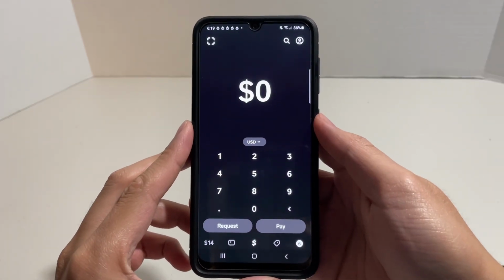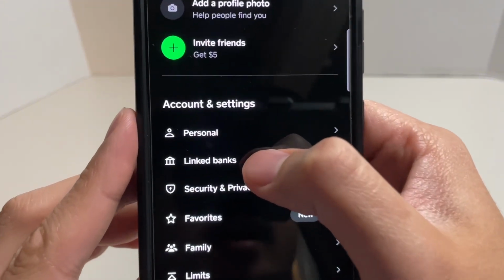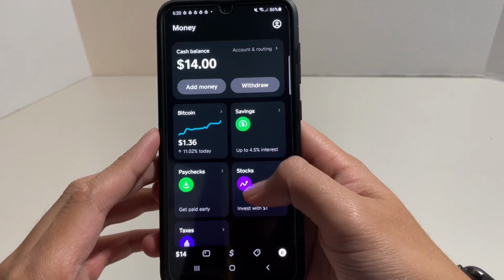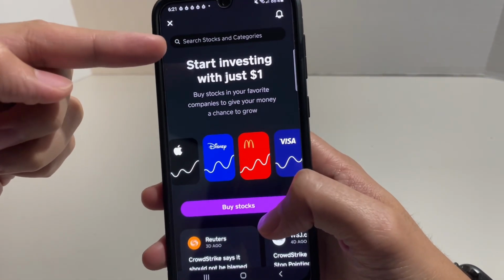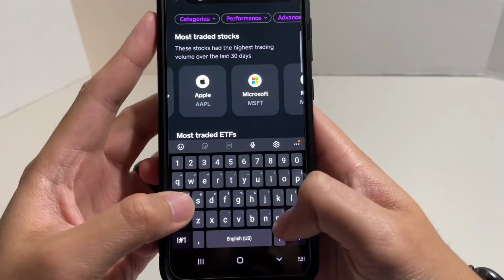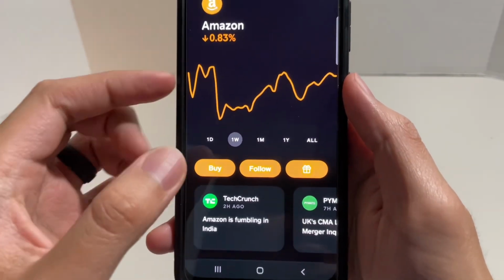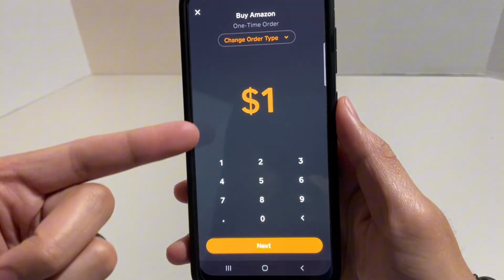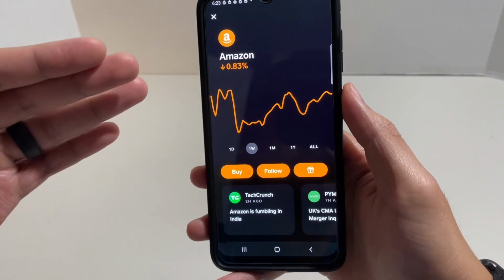How to BUY STOCKS on Cash App (Investing for Beginners)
This Cash App tutorial will show you how to buy stocks on Cash App. On the Cash App you have the option to purchase fractional shares of stocks, so you can invest as little as $1 into any stocks that the Cash App has to offer including the S&P 500. The cash app seems to be a great investing app for beginners trying to invest their money into the stock market.

Note: I am not a financial advisor, this is just a tutorial on how to buy stocks on the Cash App.